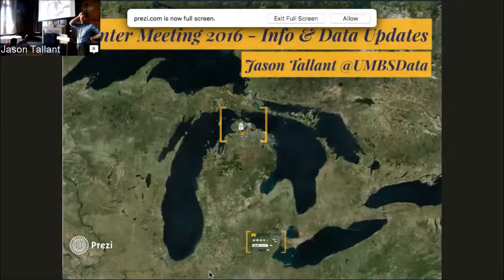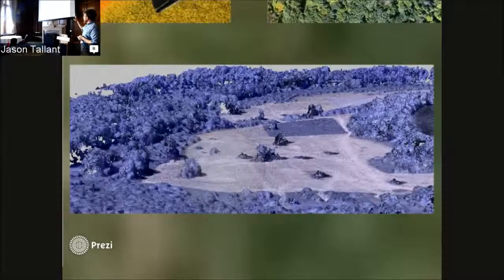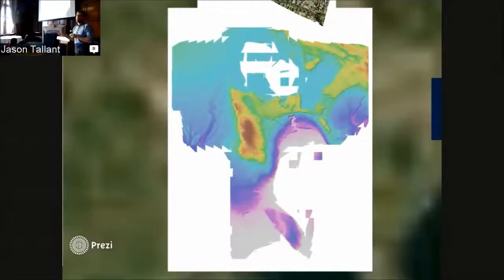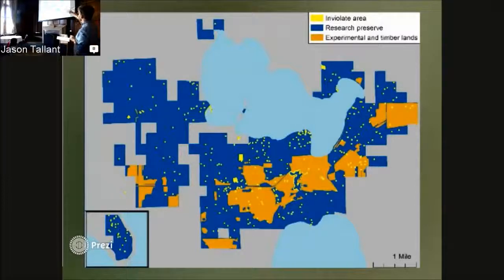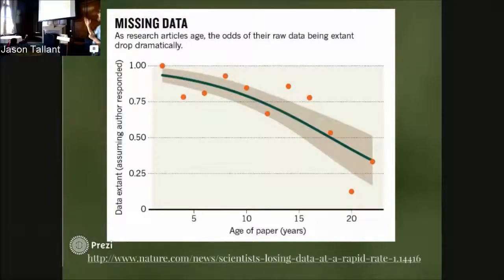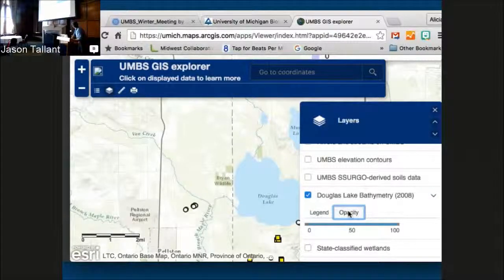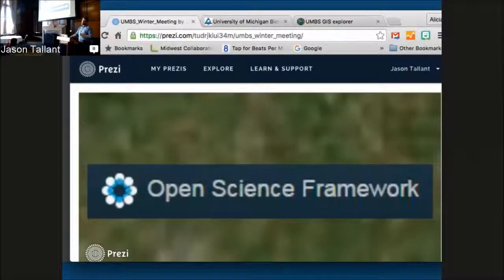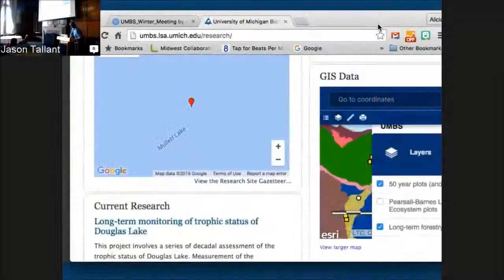Jason Tallant: Technology Updates